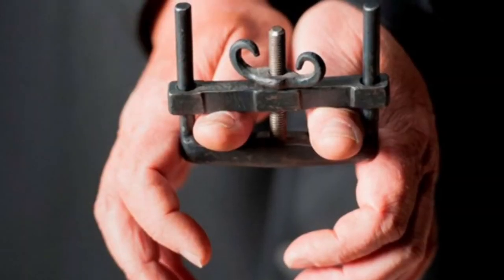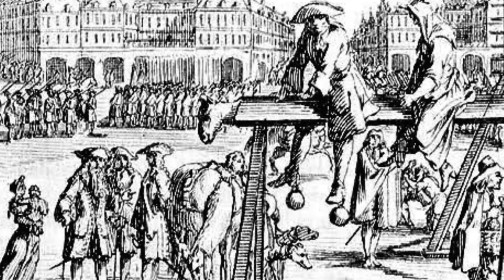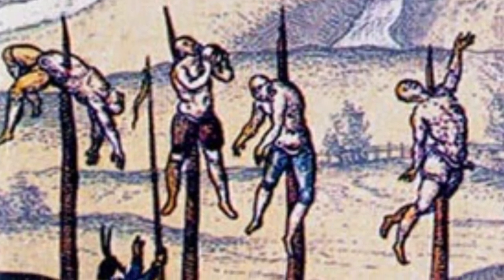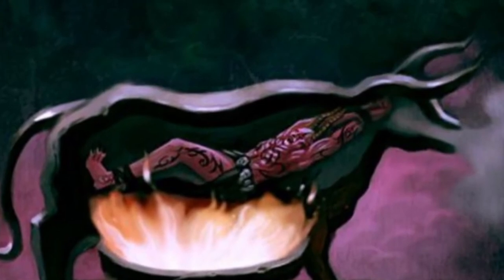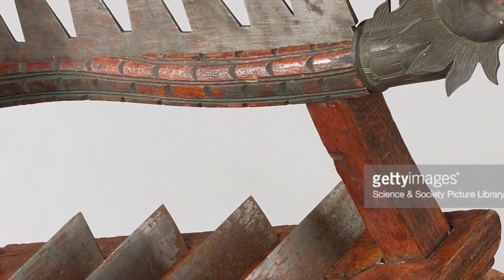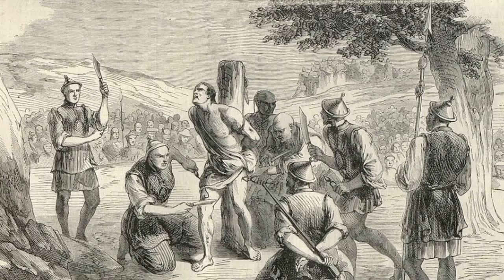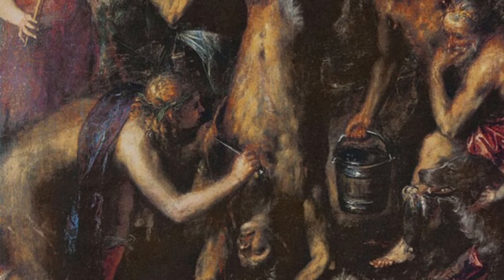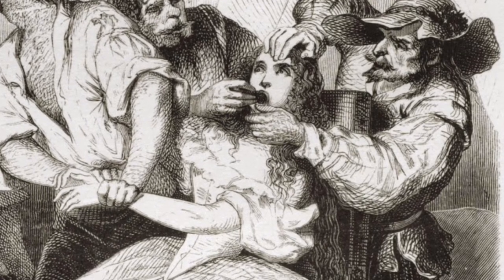10 TERRIFYING TORTURE DEVICES FROM HISTORY!!!!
Hey guys ! On today's video we will be taking a 👀 at 10 Terrifying Torture Devices From History. These are very gruesome and I feel bad for ANYONE who had to experience these ! *Be careful if you google these some images are EXTREMELY GRAPHIC **

** IN ORDER **
Thumbscrews
The Spanish donkey
The head crusher
Impalement
The Brazen bull
The Breast ripper
The Chinese Torture chair
Quartering
Linchi
Pear of anguish

Remember I always love hearing your ideas let me know what you think of this and what should be the next video !!(: